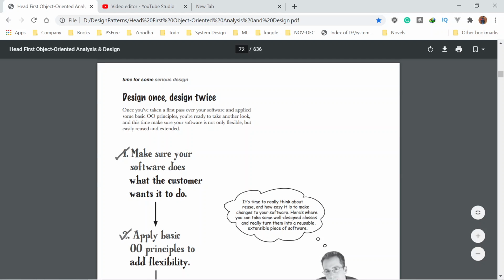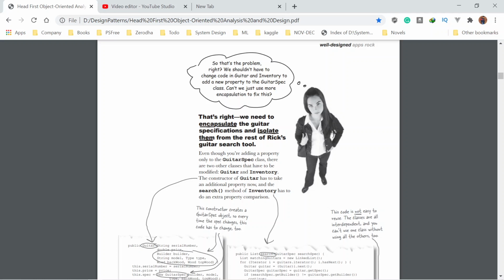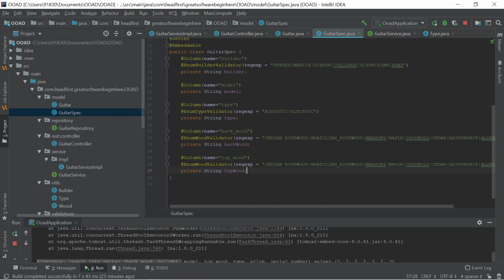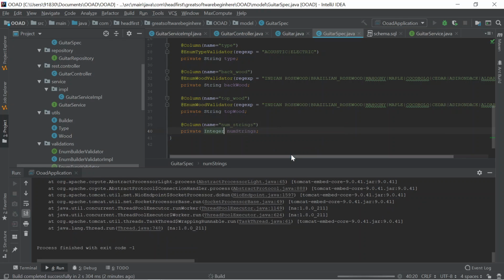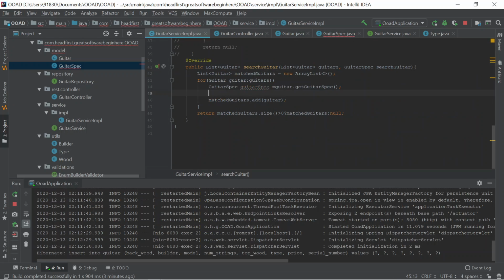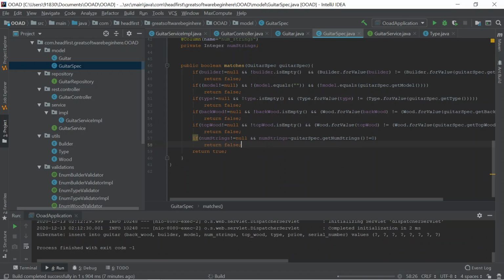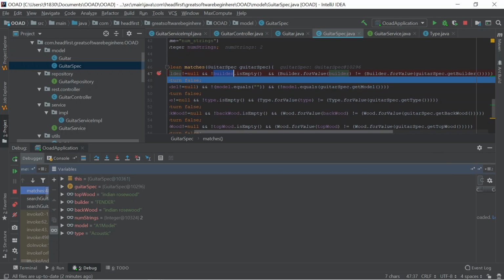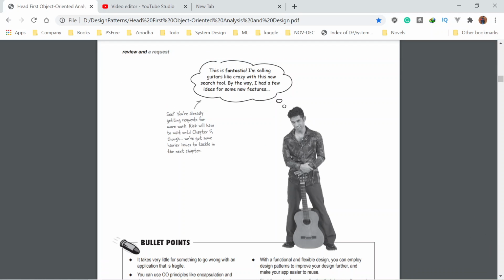Head First Object Oriented Analysis and Design | Great Software Begins Here | Rest API | Part-4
Hi All,
I am Lava Kumar, the Software Developer at Fin-tech Company.
I would like to bring the new course which is most interesting:

Head First Object-Oriented Analysis & Design

This was the first part of the series of Videos
In this video, I discussed the first chapter
"Great Software Begins Here".
We designed an E-commerce Application for our own Store.

Head First OOAD Book: